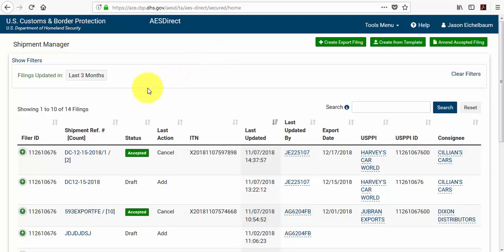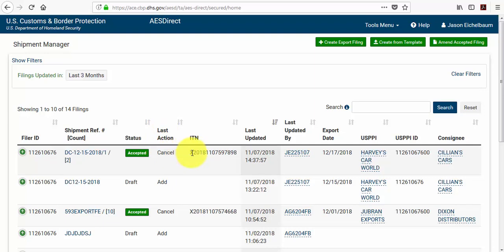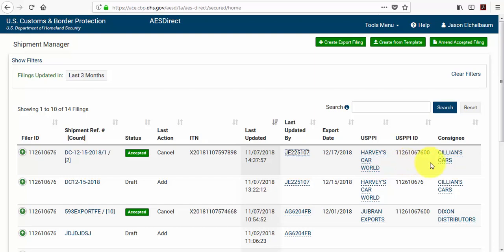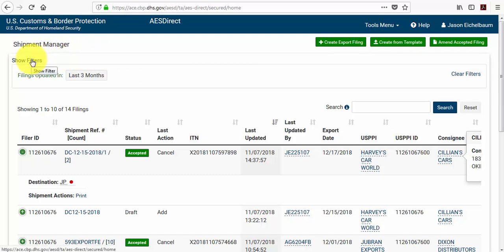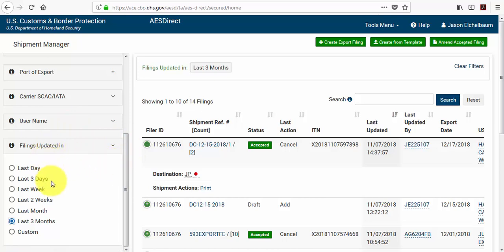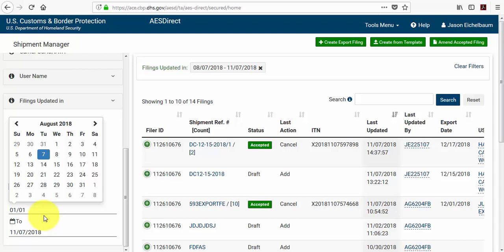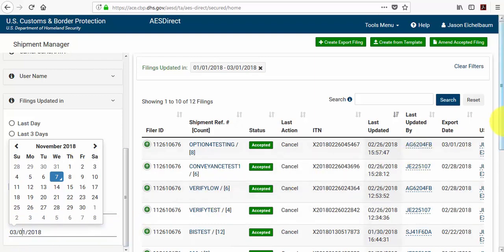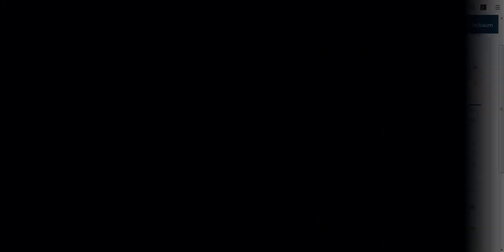AESDirect Walkthrough Series - Chapter 7: Shipment Manager, Filter Criteria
Learn all about the shipment manager screen of the AESDirect system in this chapter. We also cover how to navigate multiple shipments using provided filters. This is Chapter 7 of the AESDirect video webinar series. This video series is divided into nine sections, but you may advance to any chapter in the series if you need assistance with a particular section.